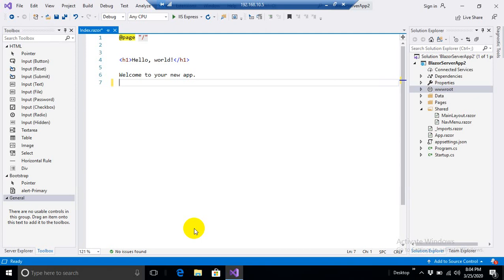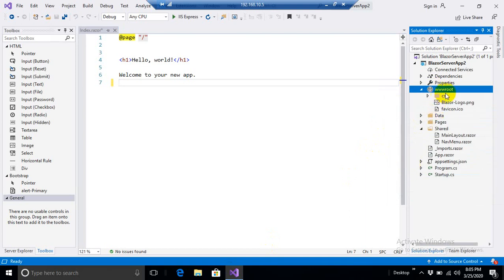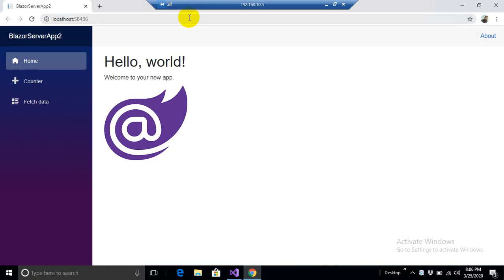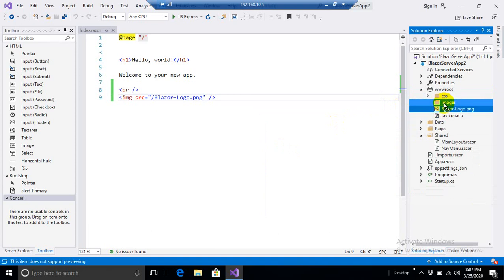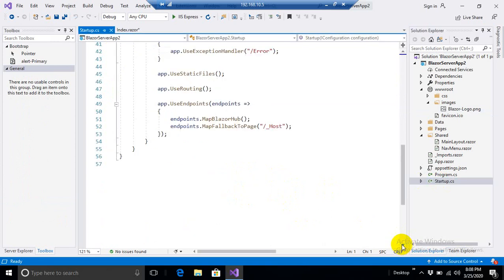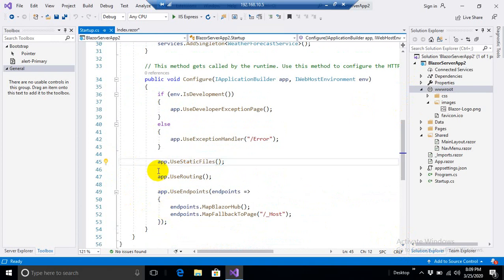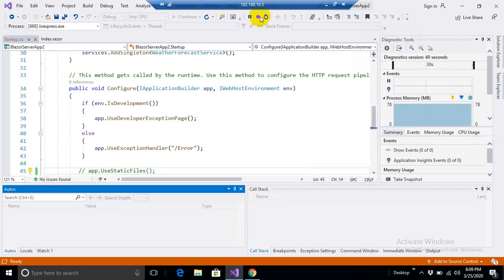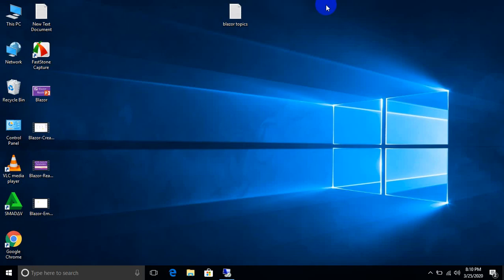Blazor: Add Static Files Images, CSS, JavaScripts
Empower your blazor application with images and javascript